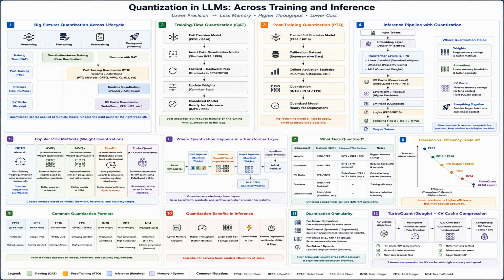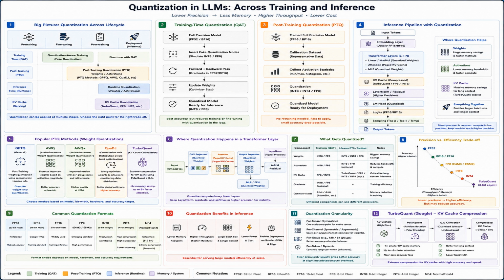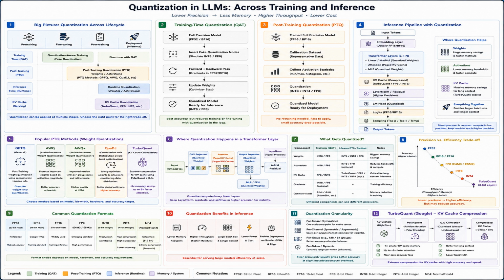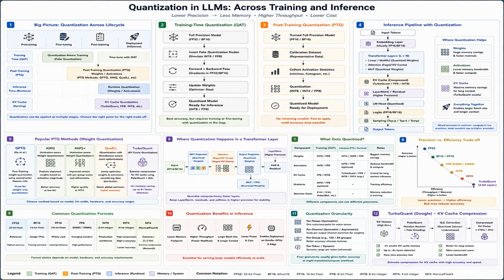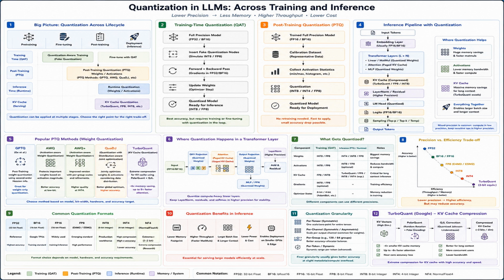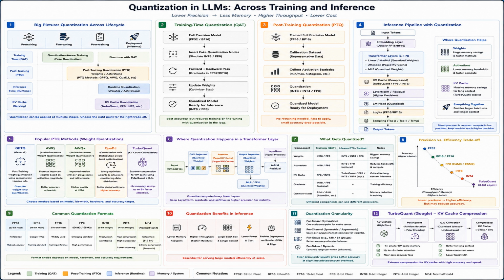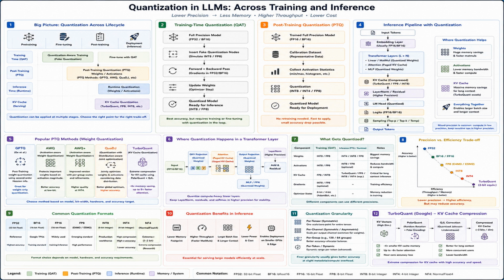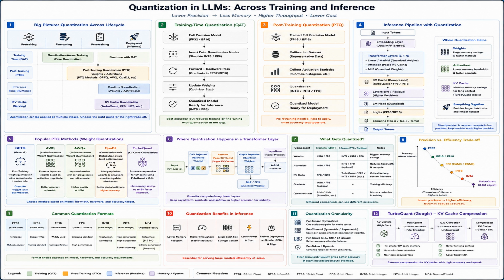Quantization in LLMs Overview | Embedded Systems AI LLC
Description:
This video provides a high-level overview of quantization techniques used in the life cycle of an LLM.

Note on Viewing: Due to the intricate level of detail in these architectural diagrams, it is highly recommended to watch this in 4K resolution on a large monitor. This ensures all system components and interconnects are legible, allowing for a better grasp of the system as a whole.